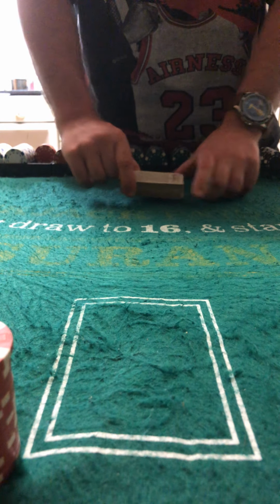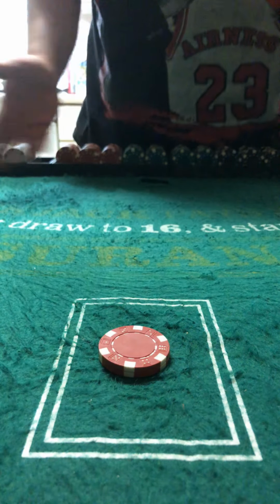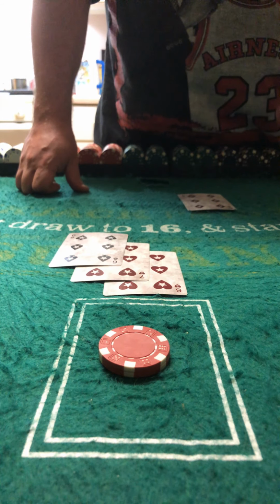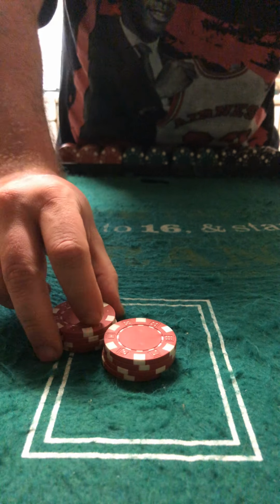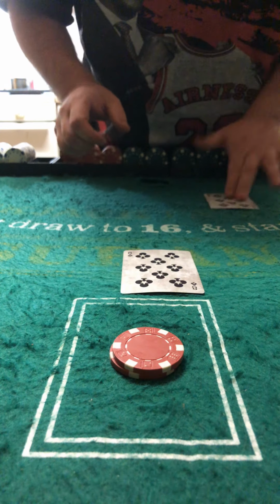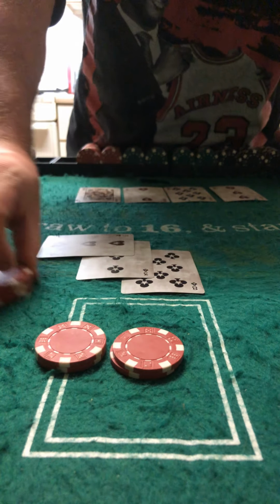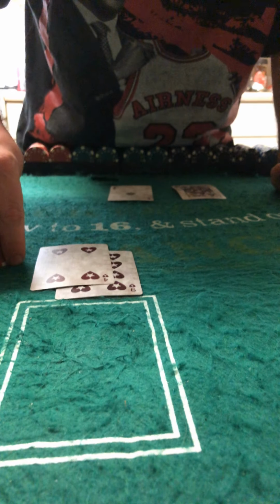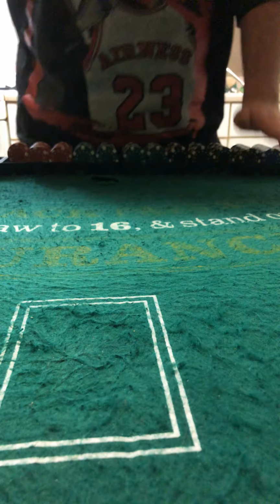I won this game up to 300 bucks and pissed it all away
I’m totally hooked on 21 gambling to make 500 bucks a day